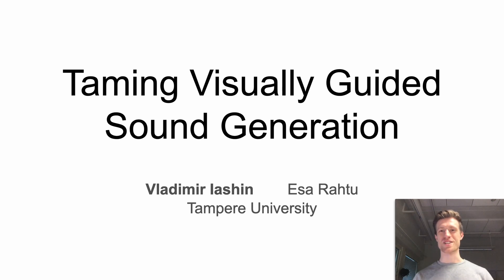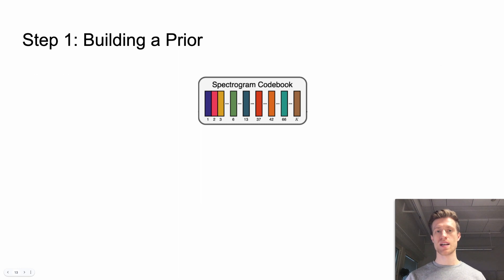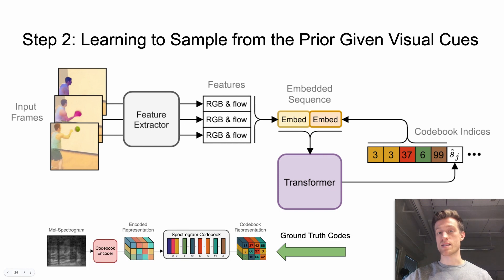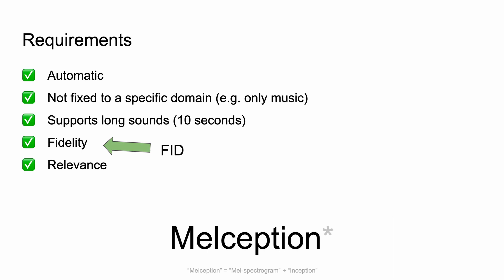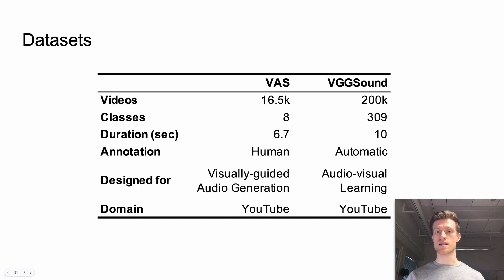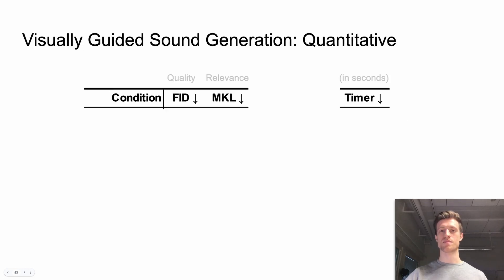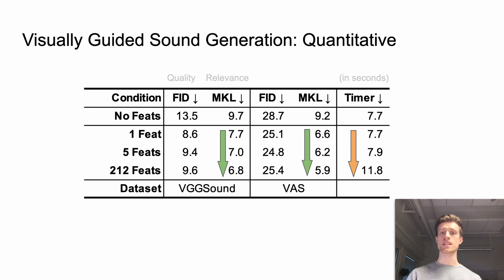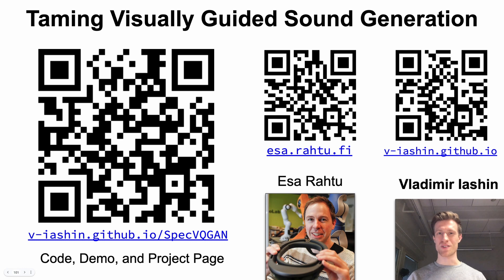Taming Visually Guided Sound Generation (BMVC 2021, Oral)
Vladimir Iashin, Esa Rahtu
Taming Visually Guided Sound Generation
British Machine Vision Conference (BMVC)

Recent advances in visually-induced audio generation are based on sampling short, low-fidelity, and one-class sounds. Moreover, sampling 1 second of audio from the state-of-the-art model takes minutes on a high-end GPU. In this work, we propose a single model capable of generating visually relevant, high-fidelity sounds prompted with a set of frames from open-domain videos in less time than it takes to play it on a single GPU.

We train a transformer to sample a new spectrogram from the pre-trained spectrogram codebook given the set of video features. The codebook is obtained using a variant of VQGAN trained to produce a compact sampling space with a novel spectrogram-based perceptual loss. The generated spectrogram is transformed into a waveform using a window-based GAN that significantly speeds up generation. Considering the lack of metrics for automatic evaluation of generated spectrograms, we also build a family of metrics called FID and MKL. These metrics are based on a novel sound classifier, called Melception, and designed to evaluate the fidelity and relevance of open-domain samples.

Both qualitative and quantitative studies are conducted on small- and large-scale datasets to evaluate the fidelity and relevance of generated samples. We also compare our model to the state-of-the-art and observe a substantial improvement in quality, size, and computation time.